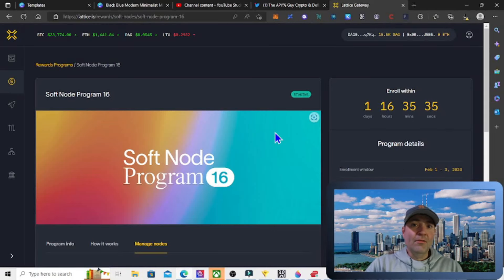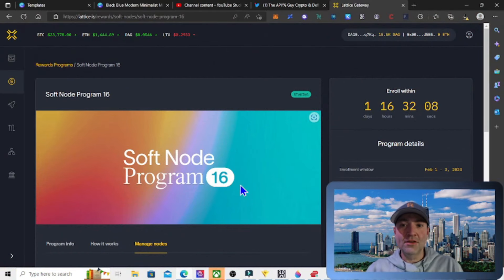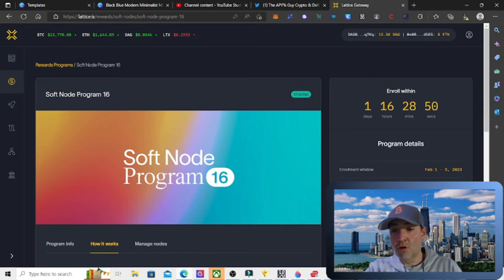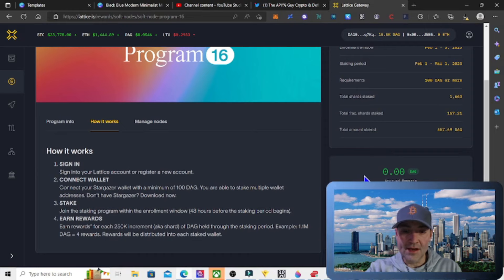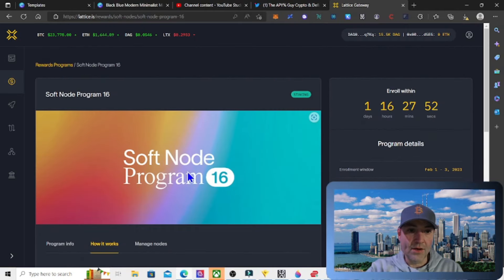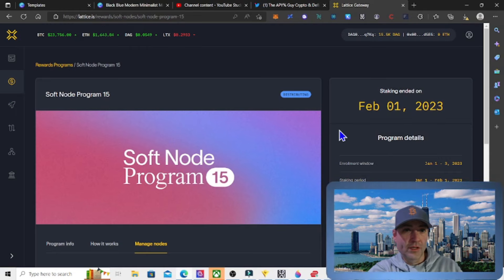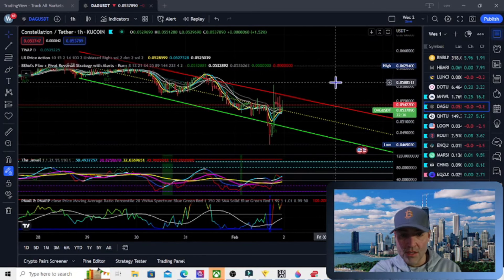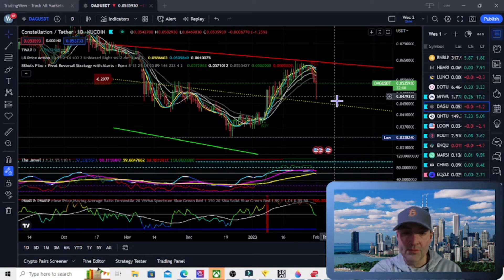DAG Rewards & Enrollment For February passiveincome stakingcrypto constellationnetwork $DAG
DAG Rewards & Enrollment For February

Kepler Cosmos Hub ATOM= cosmos1vyqe86rmhjejqmv7czr2mdn72am3vq9k5cxs7r

2022,crypto live stream,crypto live trading,crypto trading live,live crypto
trading,10x crypto